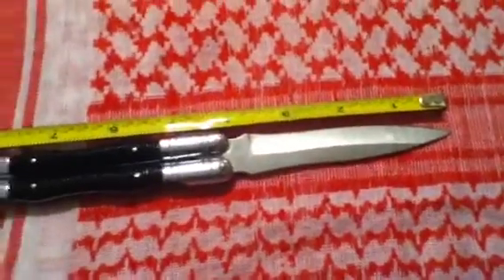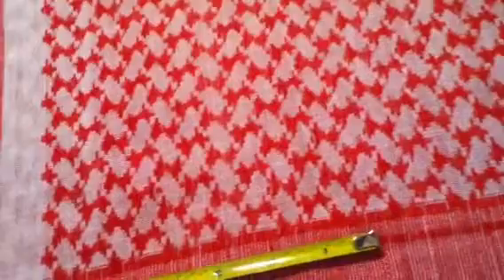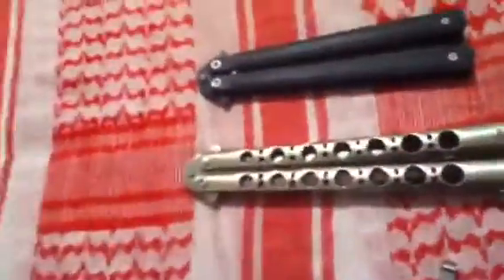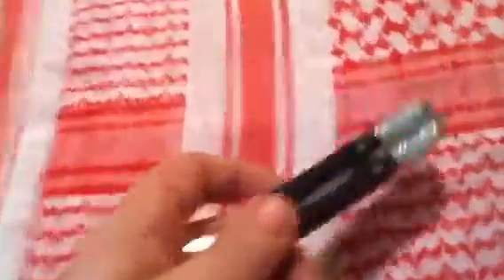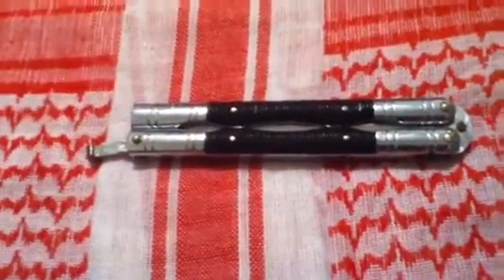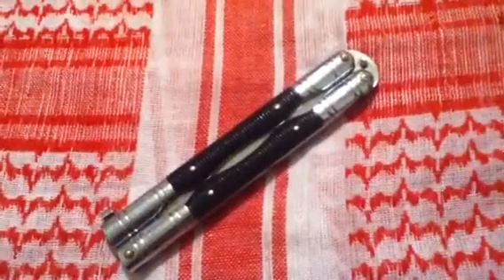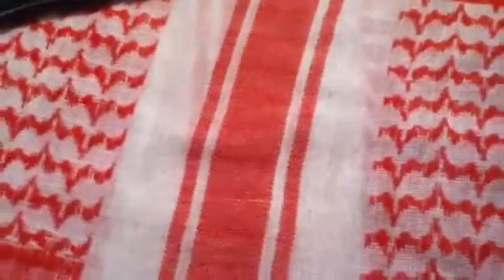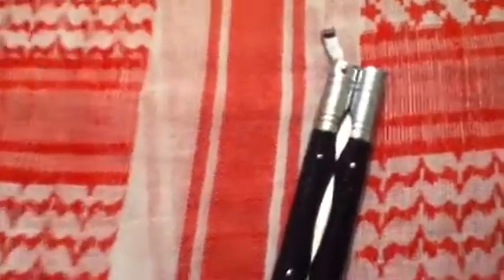My first Bali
My review on my first Bali